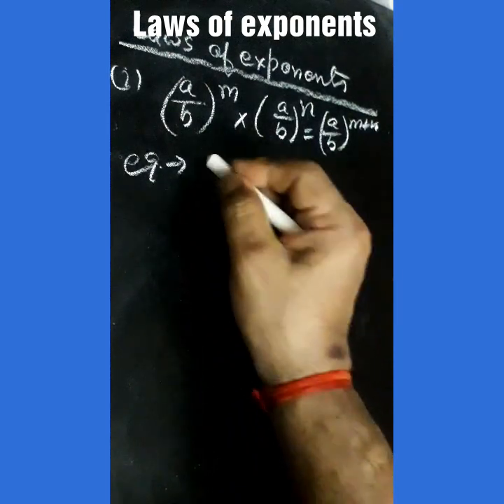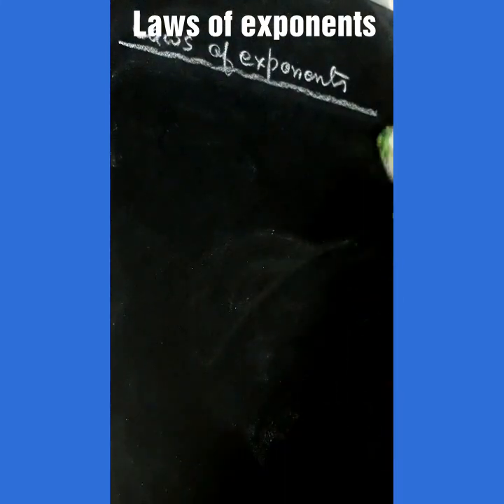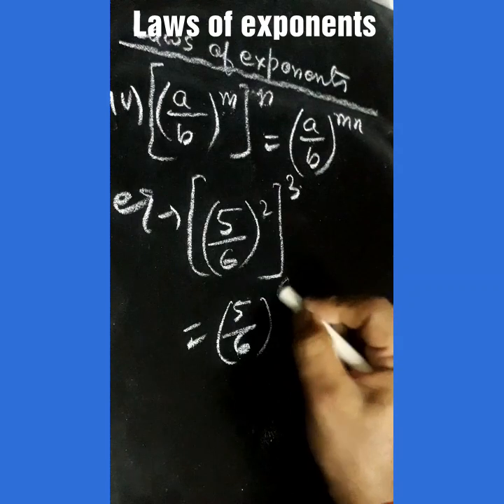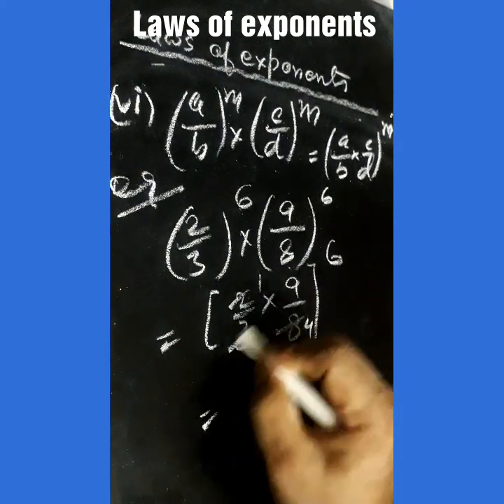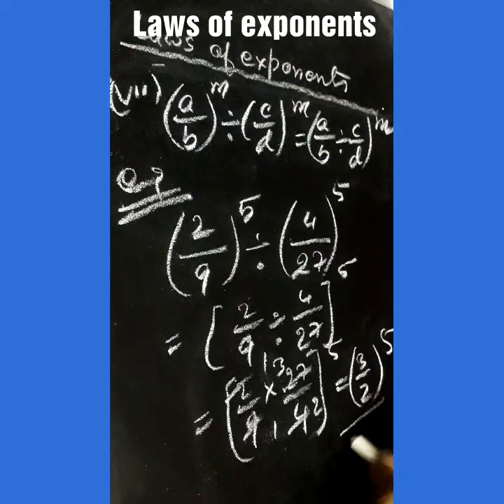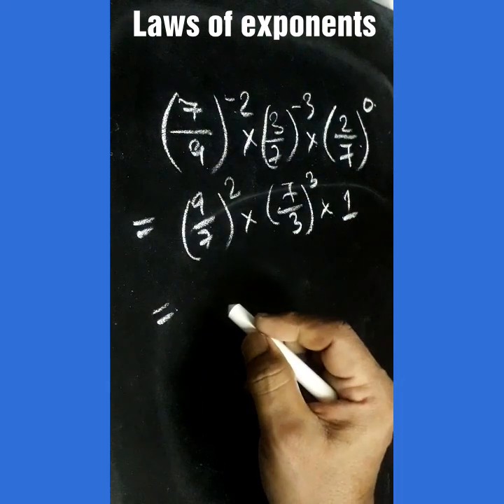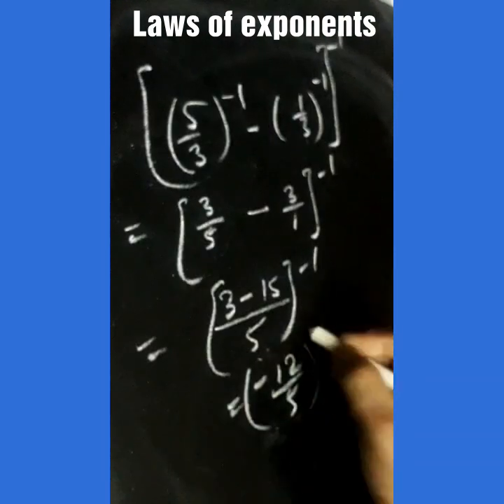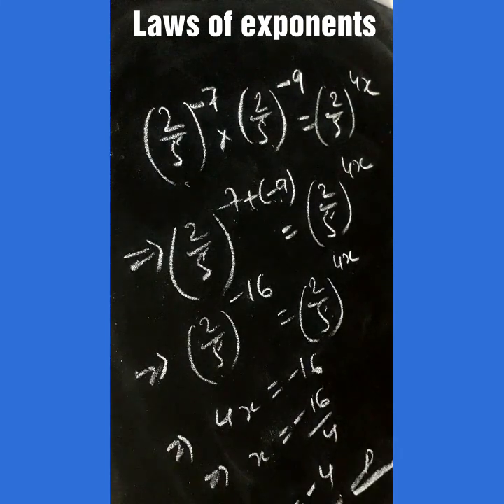Laws of exponents